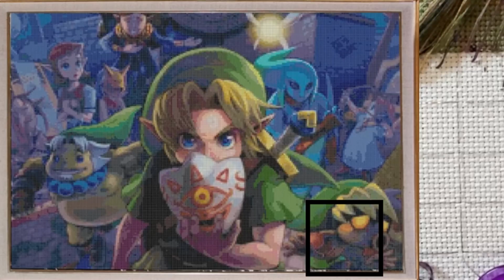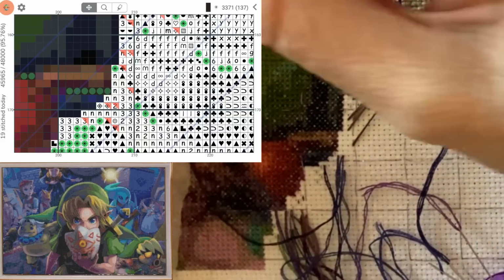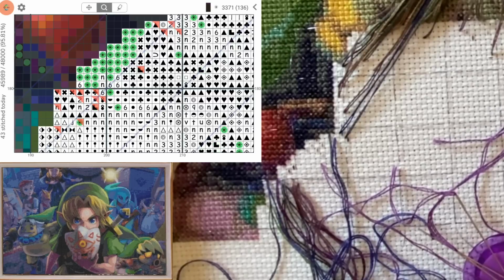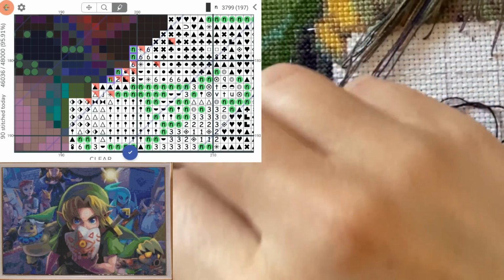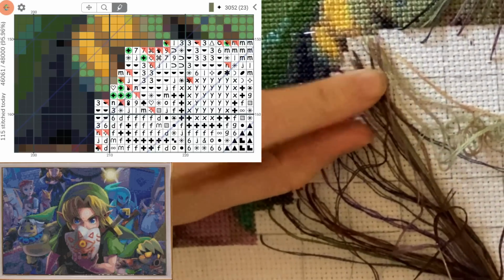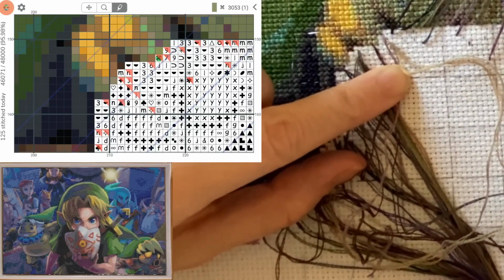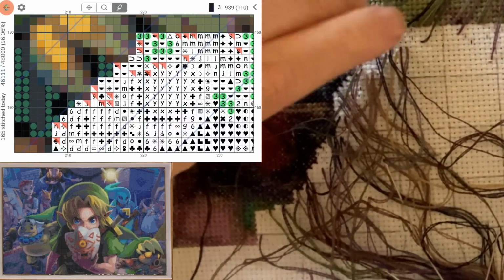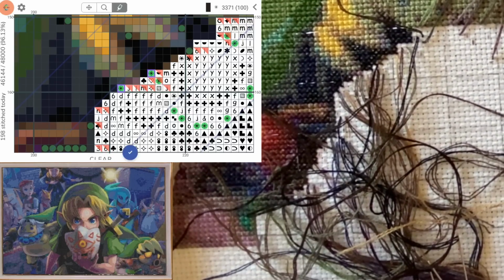Cross Stitch: Stitch With Me #151 (with talking)